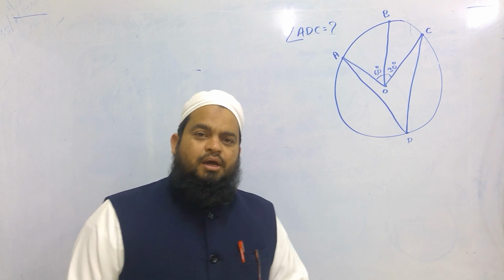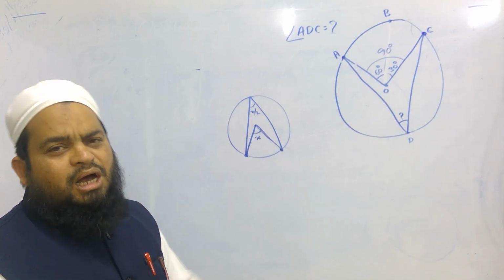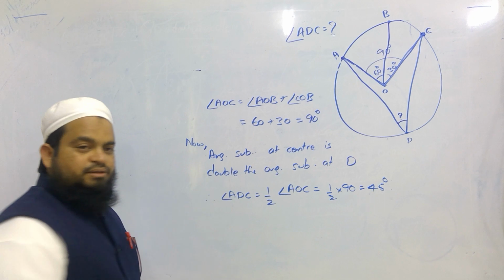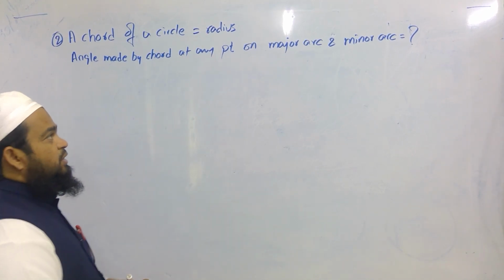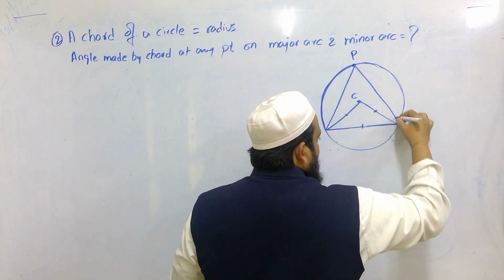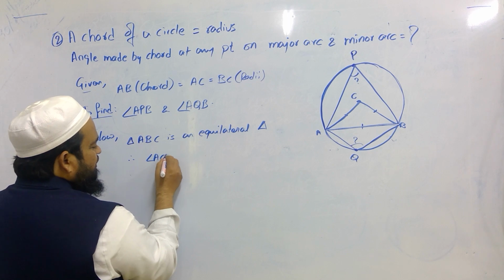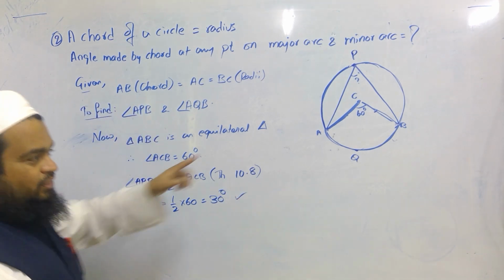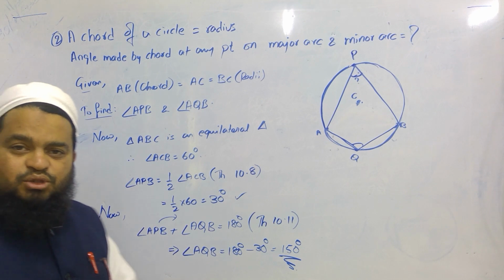Grade 9 Circles Ex10 5 Q1&2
Application of Circle Theorems